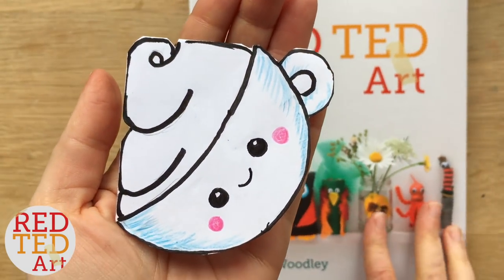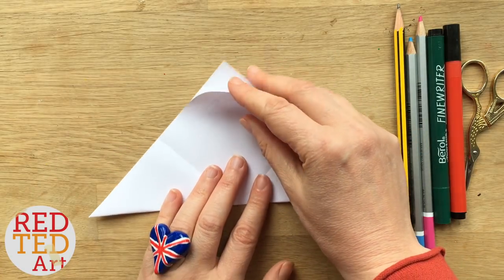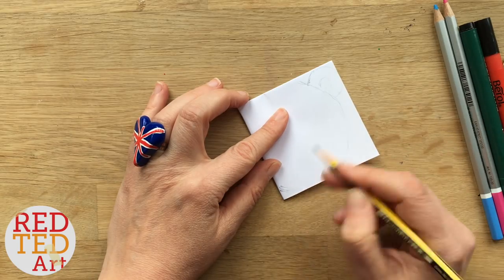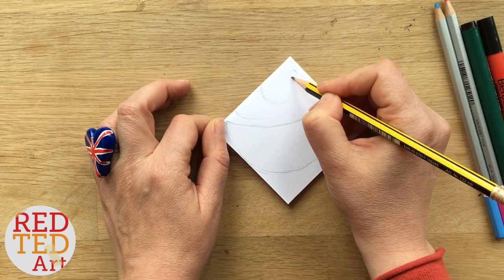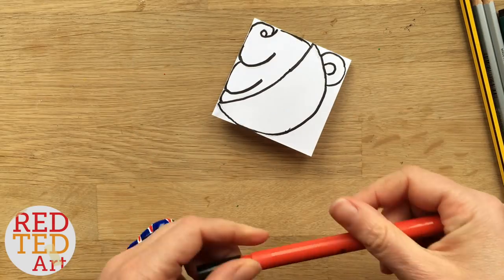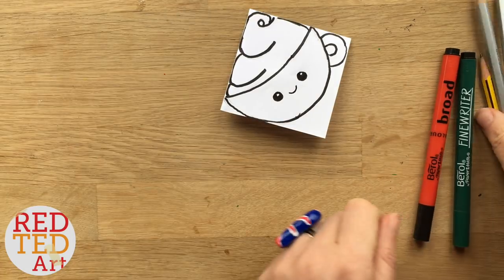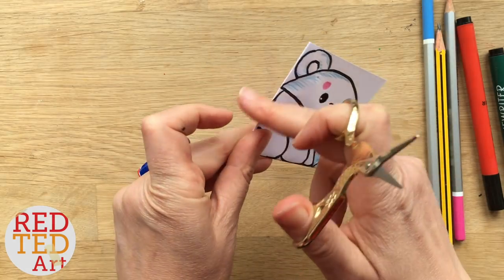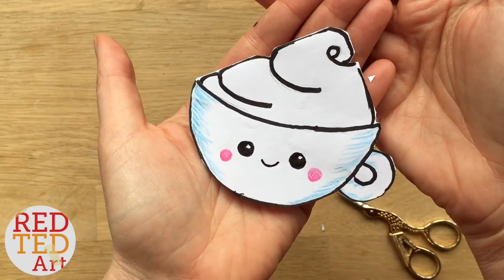Easy Kawaii Coffee Cup Bookmark DIY - Kawaii Bookmark DIYs - Corner Bookmarks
Time for some more ADORABLE Kawaii Bookmarks. Today, we have a Kawaii Coffee Cup Corner Bookmark. Or maybe a Kawaii Hot Chocolate Bookmark, depending on our preference. Love the Kawaii Coffee Bookmark DIY theme though.

As you know, we ADORE Kawaii DIYs. And particularly love Kawaii Bookmarks. They are all so stinking cute and easy kawaii DIYs for you to make. This Kawaii Coffee Cup Bookmark was requested by the lovely Margarita. And finally I had a chance to make this Kawaii Bookmark for you!

More Kawaii Bookmark DIYs here (incl. Kawaii Ice Cream, Cute Donut Bookmark, a Kawaii Cake Bookmark, Melon Bookmark and kawaii Cookie Bookmark)